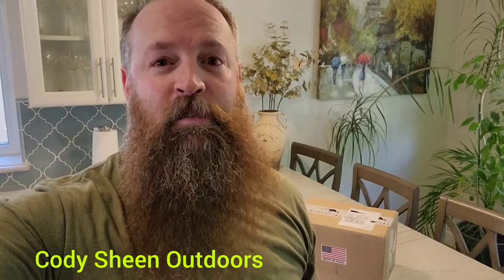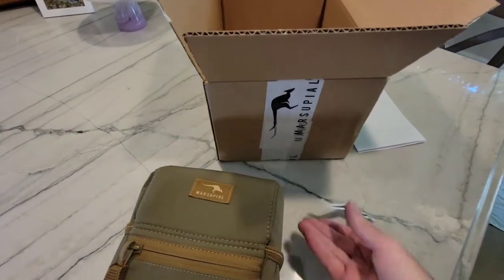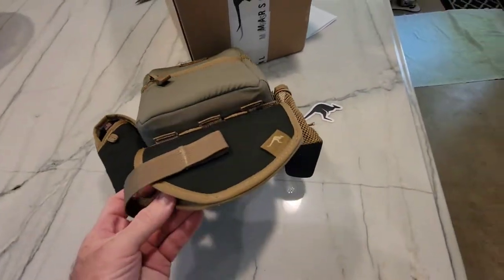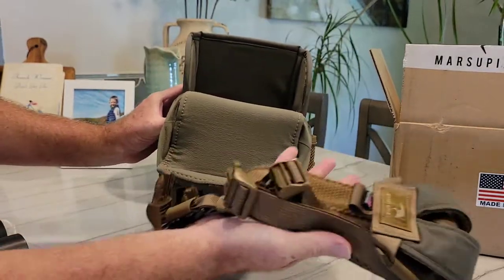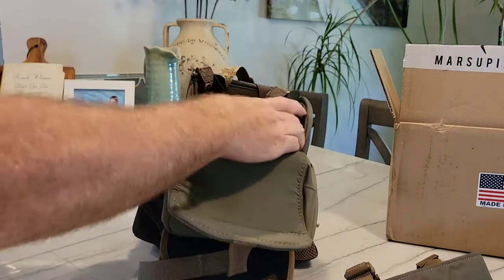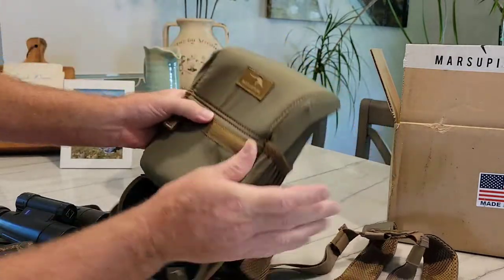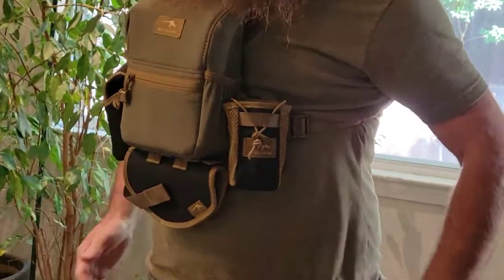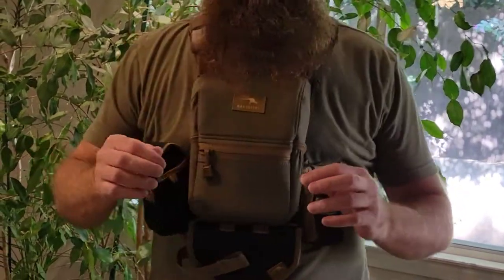My NEW ENCLOSED BINOCULAR PACK and ACCESSORIES from MARSUPIAL.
I'll give a quick run down review of my newest BINOCULAR CHEST PACK and ACCESSORIES by MARSUPIAL.  I researched and researched over a few years on trying to decided which binocular chest pack I wanted to go with.  I finally found a company (MARSUPIAL) that makes ALL of their own products right here in good all USA.  I found their website  to be filled with great products and extremely user friendly.  MARSUPIALGEAR.COM is great!  So, I pulled the trigger and bought their ENCLOSED BINOCULAR PACK  because I loved all their FEATURES that the PACK offered.  The MEDIUM size PACK weight is only 14.5oz and it's INTERNAL DIMENSIONS for the MEDIUM is 5.75"W x 2.75"D x MAX HEIGHT of 7.75" all for  $130.00.  I also bought a few ACCESSORIES that attach straight onto the chest pack its self.  A Large Rangefinder Pouch $36.00.  A Small Handgun Holster $46.00. A Small Radio Pouch $32.00.   All complementing each other nicely.   ENJOY!

Please check out MARSUPIALGEAR.COM

SONGS By:   @iksonmusic

Songs:        #1 & #2
Musician:  @iksonmusic